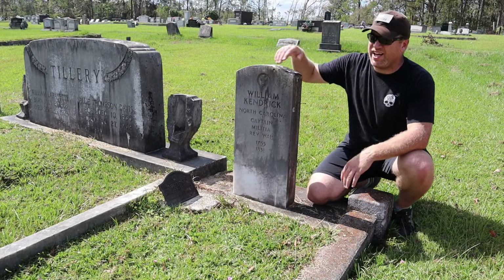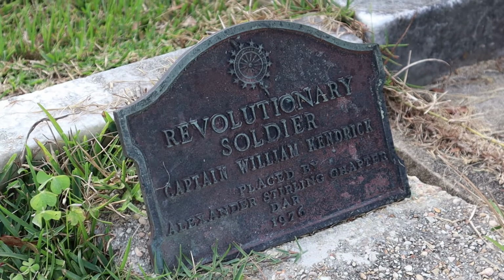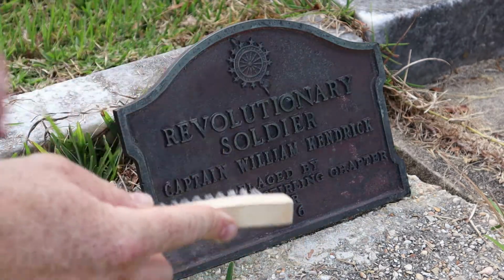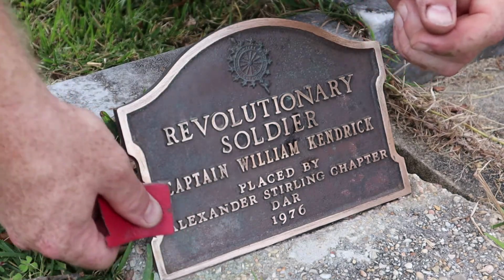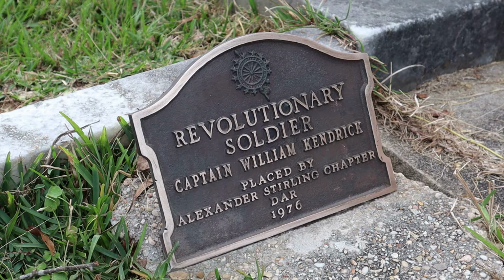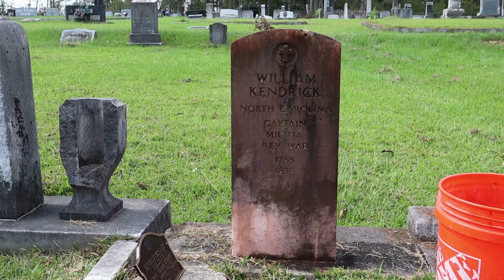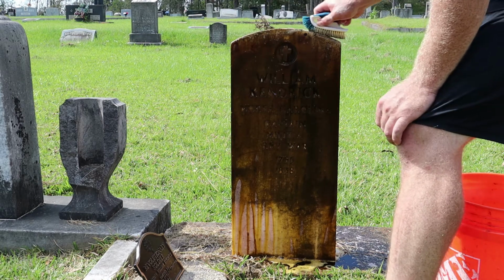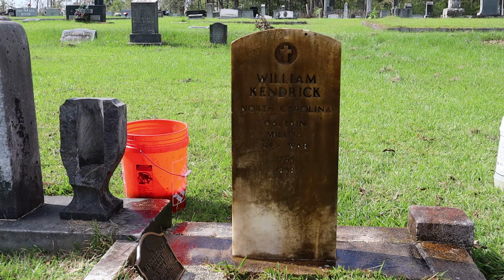Revolutionary War Captain William Kendrick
This was the last stop on our trip across the country from Michigan to Louisiana and back to Michigan.

I would rate this experience right up at the top of the list of coolest things I’ve ever done. Being able to travel and show respect to my ancestors for all the things they endured in their life! What an experience!

If you would like to send me mail my mailing address is:
Midland MI, 48641

Any donations will go toward the cleaning and restoration of Veteran Grave markers or to Til Valhalla Project you can check them out